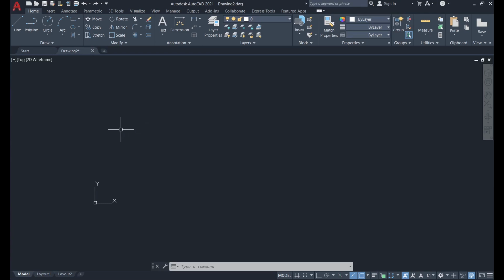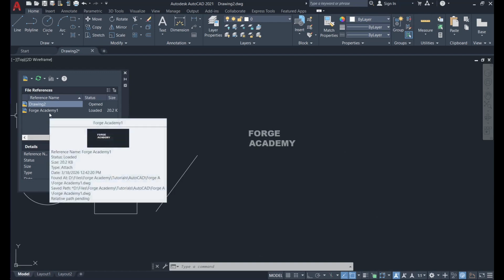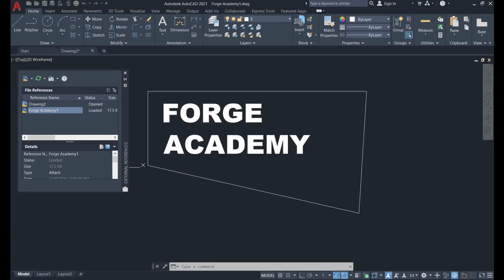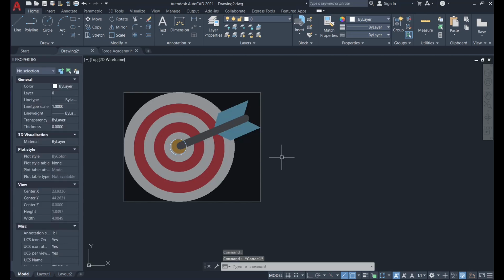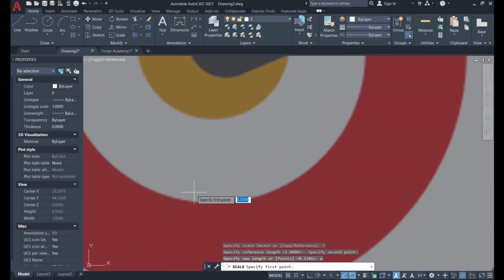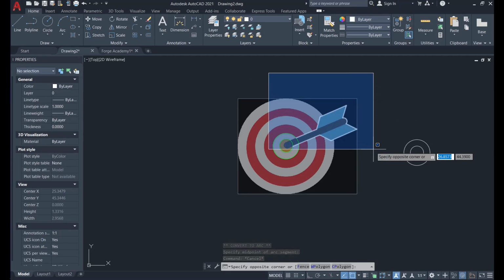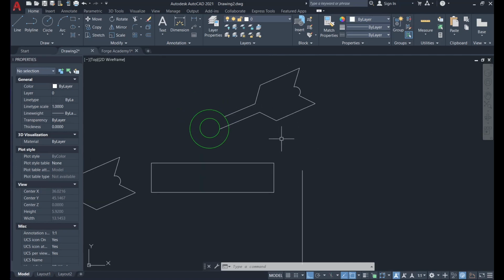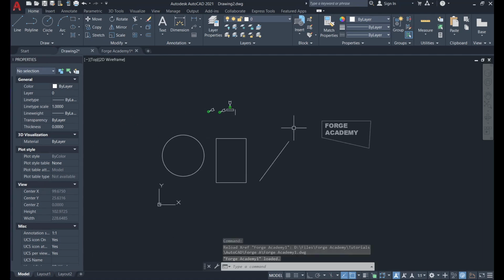Tutorial 6: AutoCAD Modify Panel (Part 2) | Scale, Rotate (Reference), XREF | Free Course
0:00 Introduction
0:03 What you will learn
0:47 Starting tutorial
1:03 External Reference (XREF)
4:50 Edit References from your DWG
5:29 Save Reference Changes
6:15 Insert IMG (XREF)
8:00 Scale with REFERENCE
12:50 Copy with BASE POINT
15:33 Rotate with REFERENCE

🎓 Learn 2D drafting 📐 and 3D modeling 🧱 using Autodesk software such as AutoCAD, along with Microsoft Office tools like 📊 Excel and 🎞 PowerPoint, through practical tutorials and real-world examples. You will also find tips for other 🧩 CAD-related programs.

💡 We share tips, tricks, shortcuts, and complete courses, from beginner to advanced, to help students, engineers, and professionals improve their skills.

🚀 Whether you are a beginner or an advanced user, these tutorials will help you work faster ⚡, improve your workflow, save time, and develop professional digital skills.